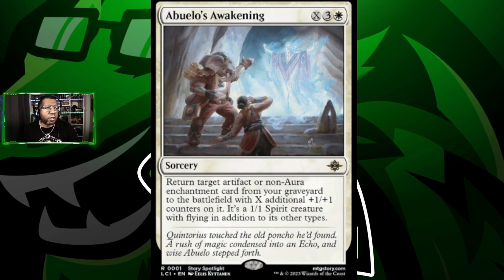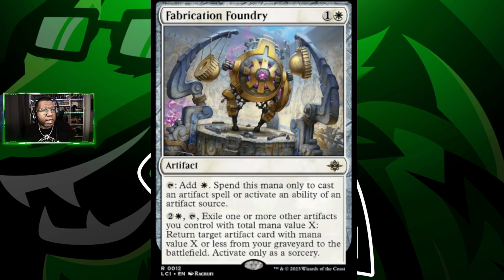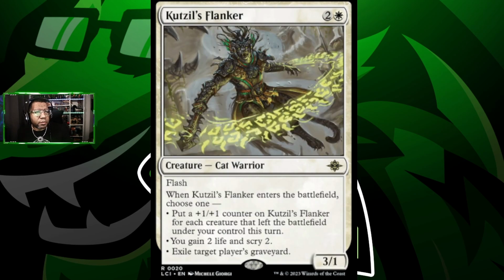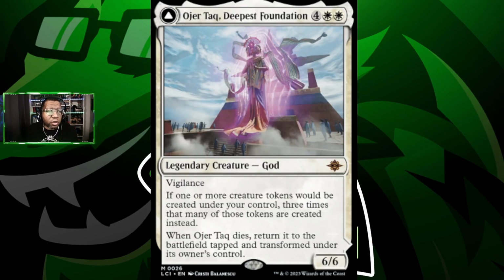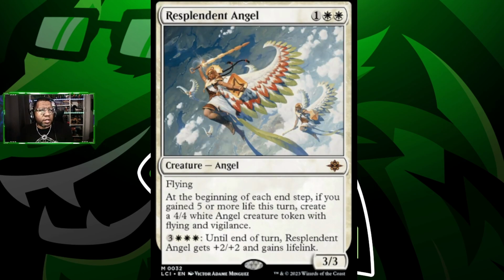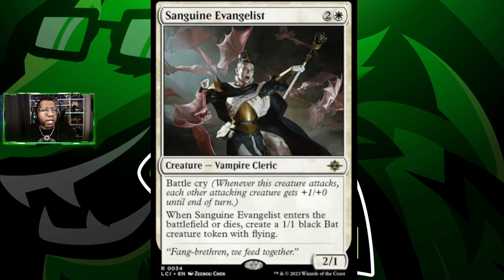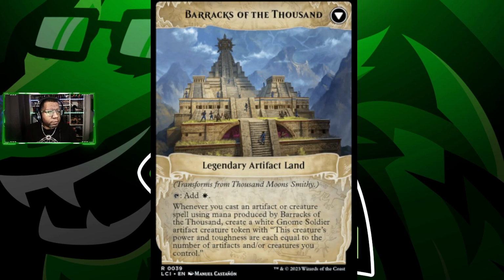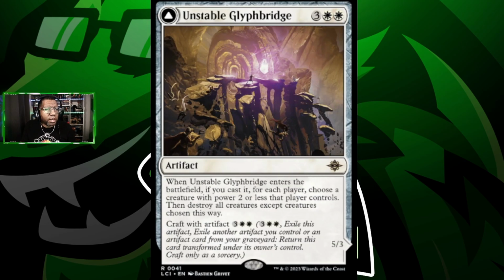White Got Powerful New Staples in Lost Caverns of Ixalan | Magic the Gathering MTG Arena Set Review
We're discussing all the rares and mythics in white from Magic the Gathering's latest expansion Lost Caverns of Ixalan.